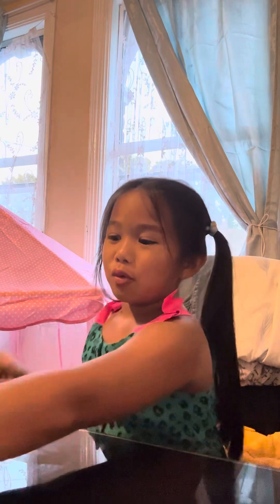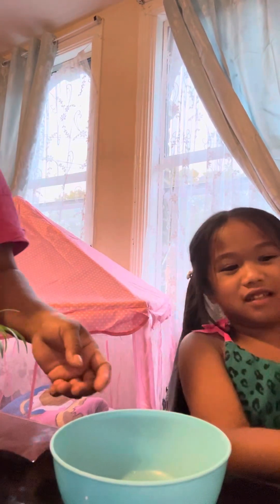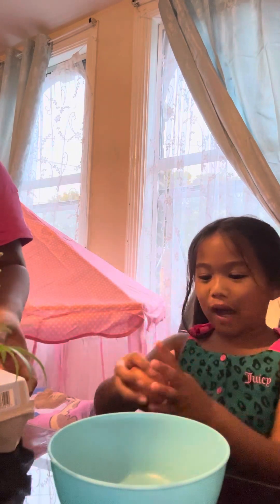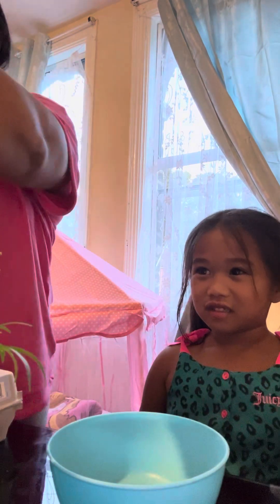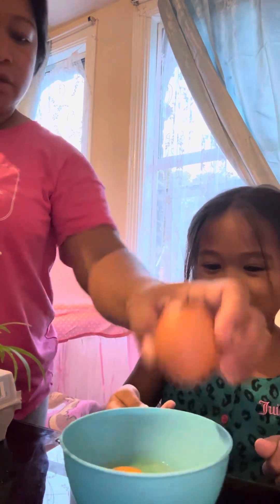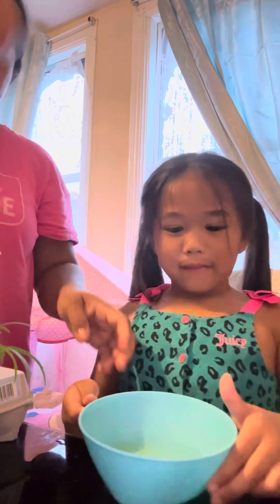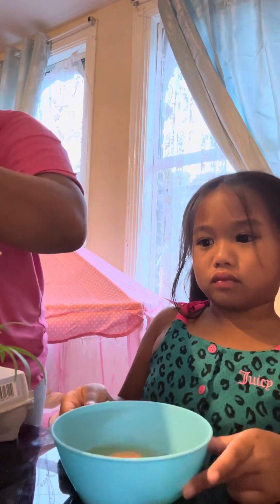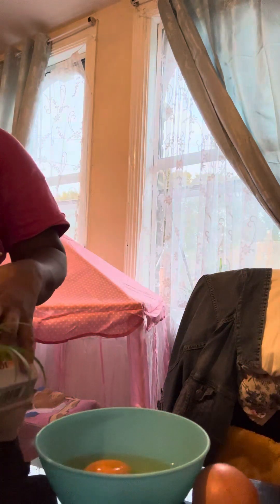Egg and flower experiment